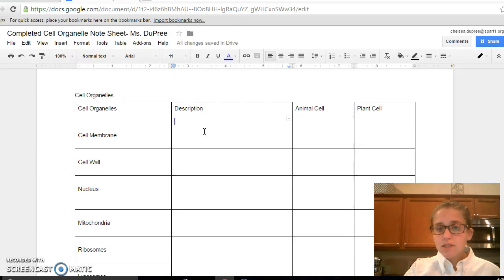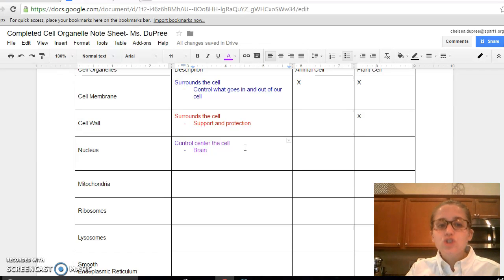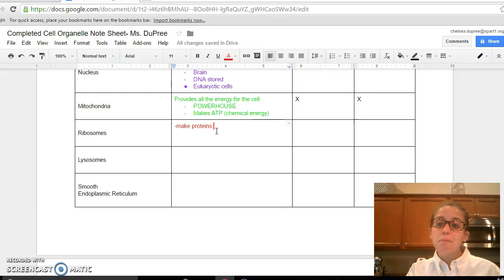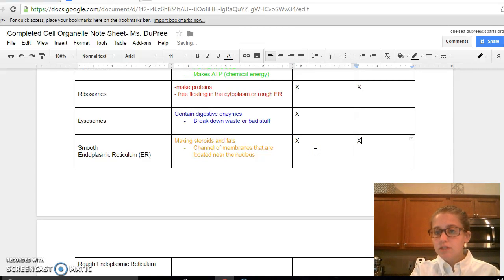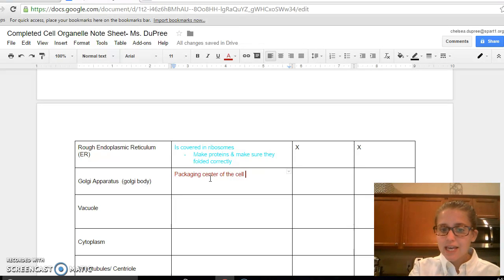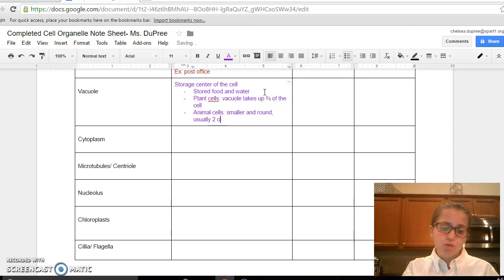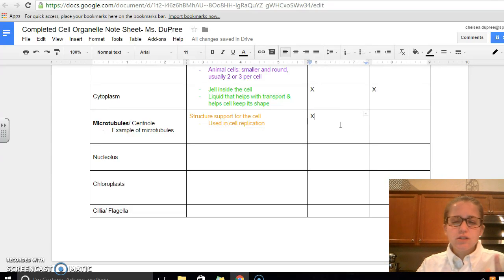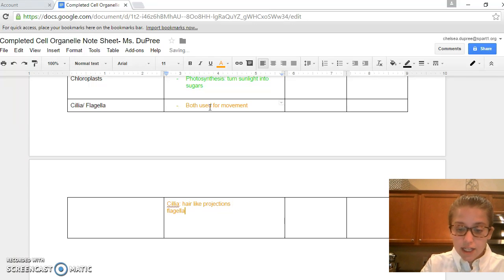Organelle Note Sheet